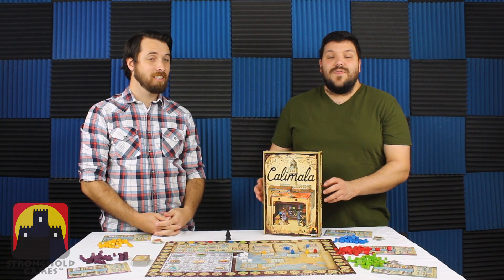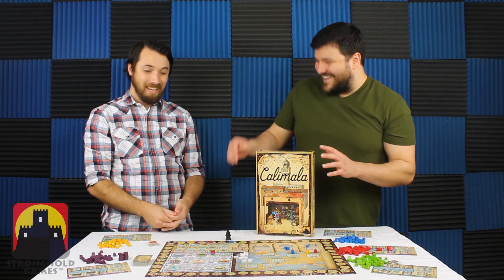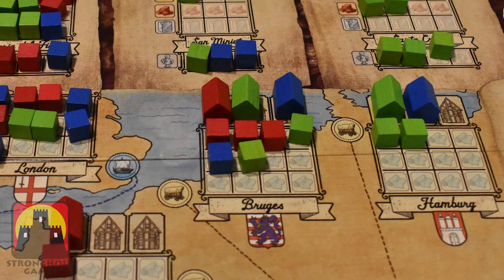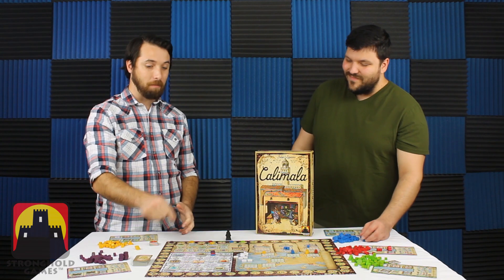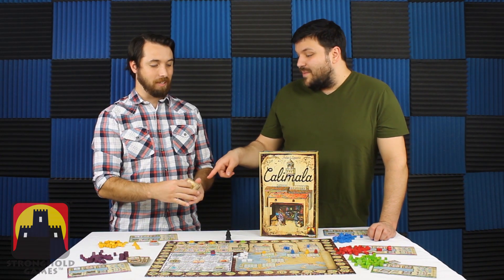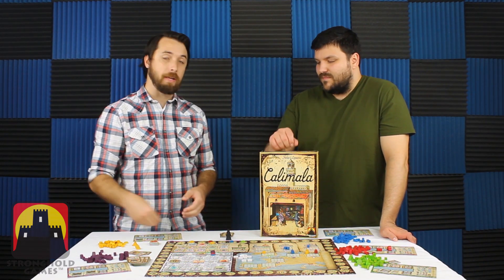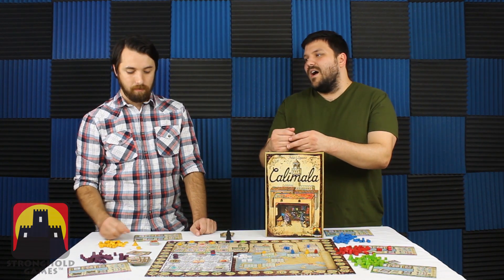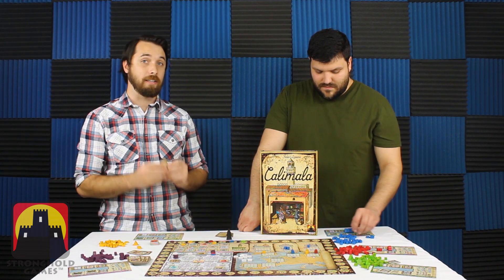Calimala - Our Thoughts (Board Game)